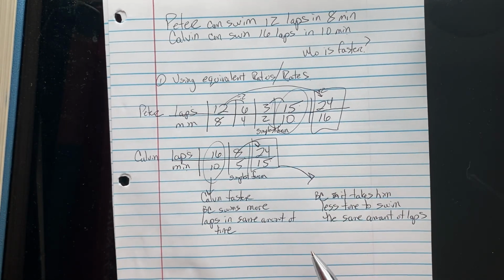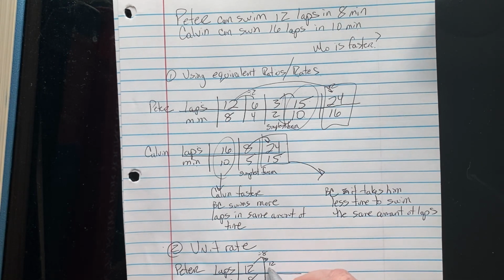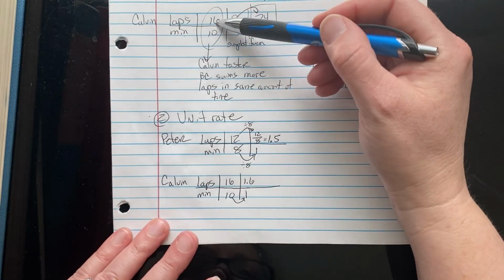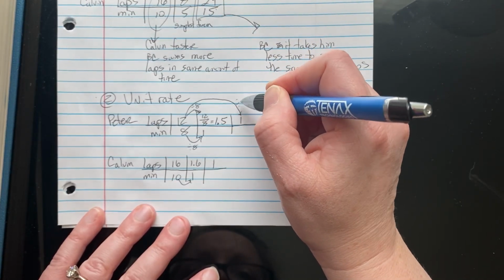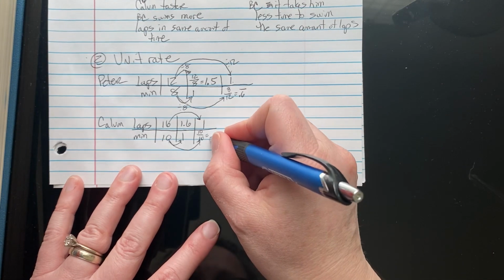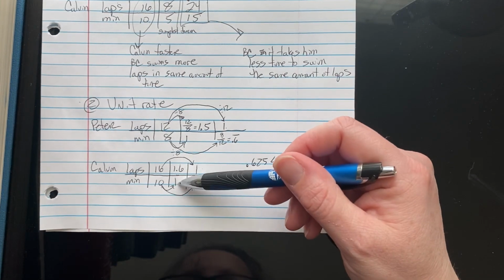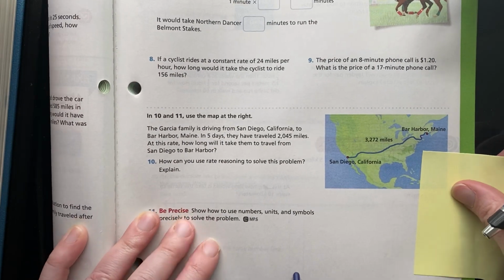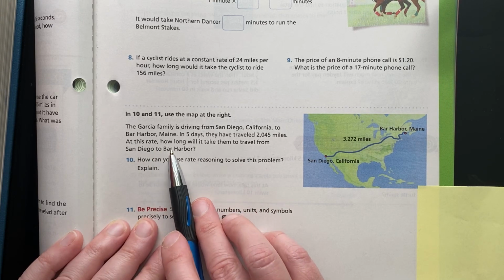Week 6: Pre-Alg Rates and Unit Rates for Envision 5-5, 5-6, 5-7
Use ratio tables to find equivalent rates and unit rates.  Compare rates too.